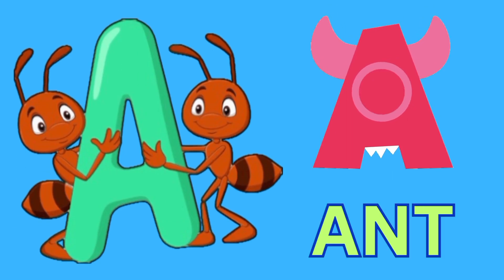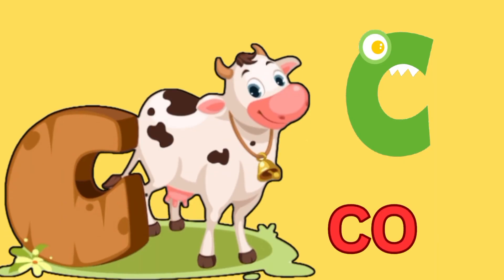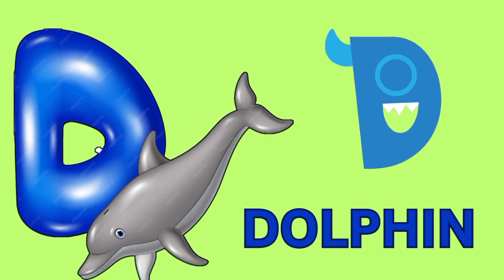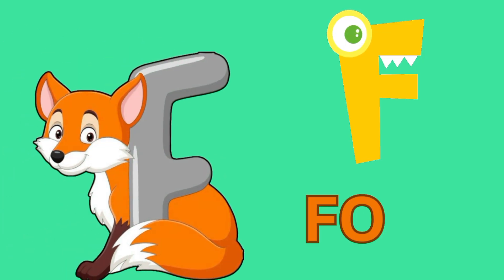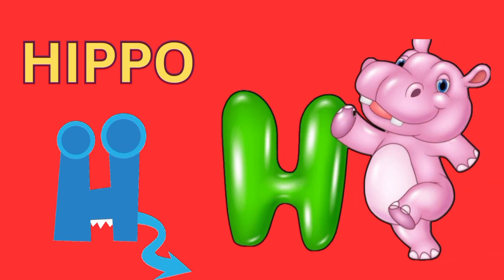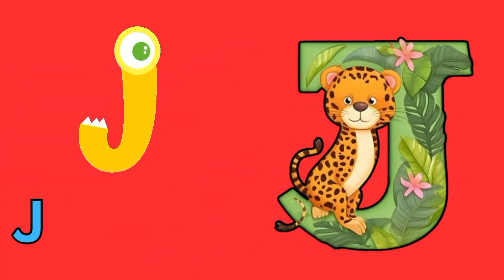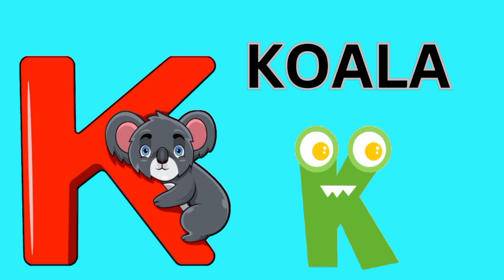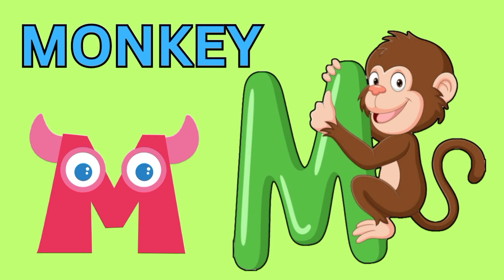ABC Phonics Song | A for Apple | Alphabet Learning Video for kids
ABC Phonics Song | ABC Alphabet Learning Video for kids | A for Apple

Welcome to MAGICAL GALLERY KIDS

This animated video, will make your little ones learn ABC Phonics Song with words easily and quickly. Your kids will enjoy and have fun learning with our ABC Phonics Song animated video.
Each ABC Alphabet is is taught with a word starting with that Alphabet like A for Ant, B for Bearl, C for Cow and so on.  ABC Alphabets Learning in the form of ABC Phonics Song is the best method of teaching your kids. ABC Phonics method teach how to pronounce each ABC Alphabet.Your kids will enjoy our ABC Phonics Song animated video.

our channel
MAGICAL GALLERY KIDS

our videos.

Author Credit : Designed by Freepik